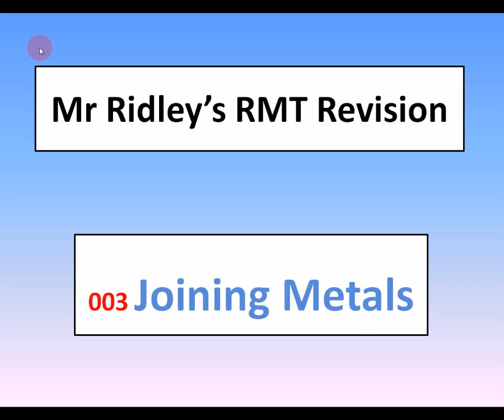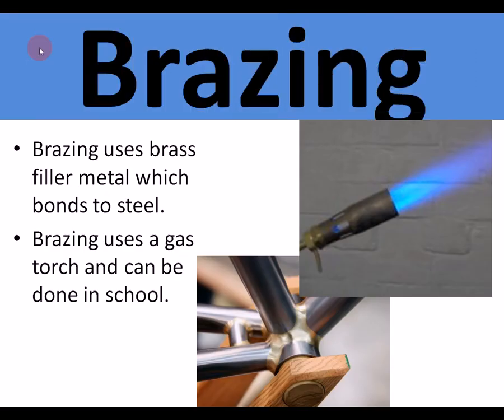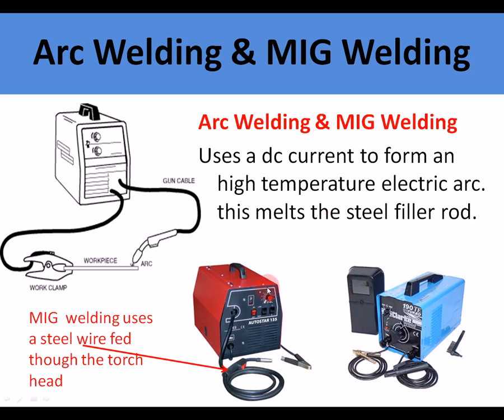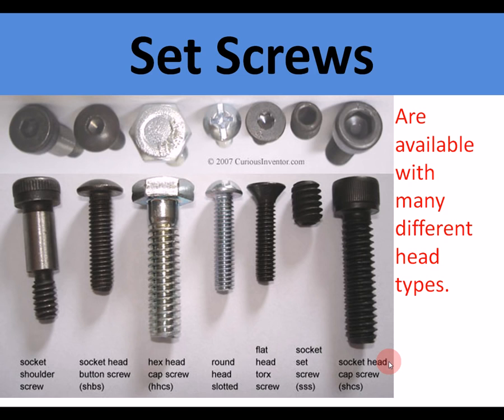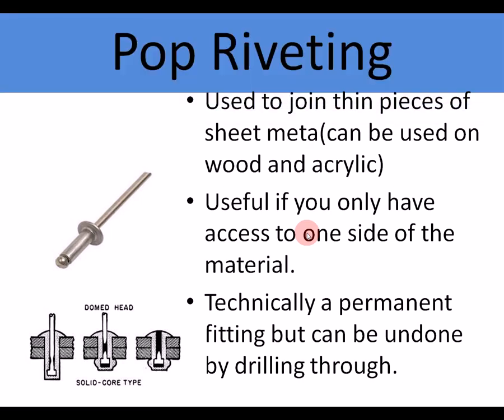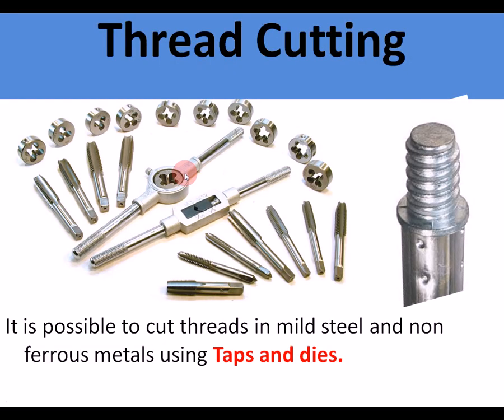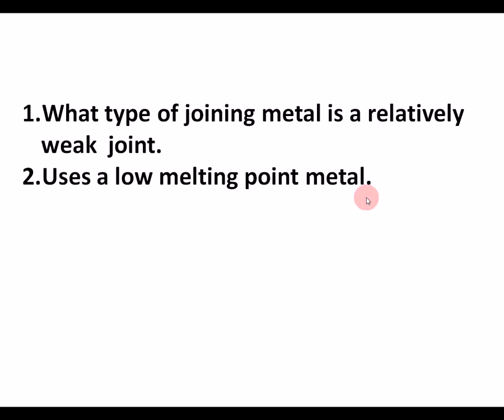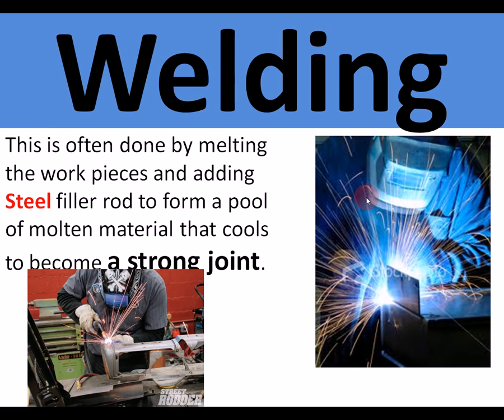Joining Metals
IGCSE: Theory (Properties of Plastics)

metals you should know for the exam inc.

(FERROUS METALS)
Cast iron
Mild Steel
Stainless Steel
High Speed Steel
Carbon Steel

(NON-Ferrous Metals)
Aluminium
Duralium
Copper
Bronze
Zinc
Lead
Tin